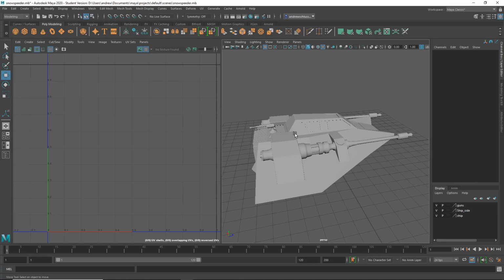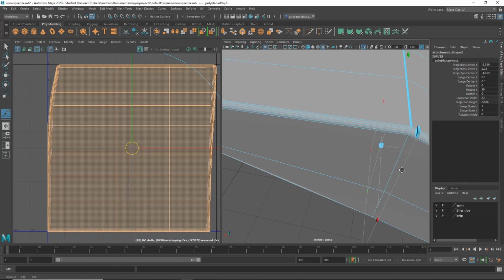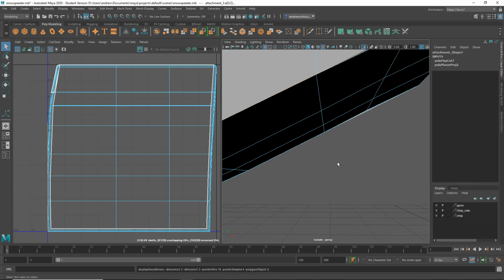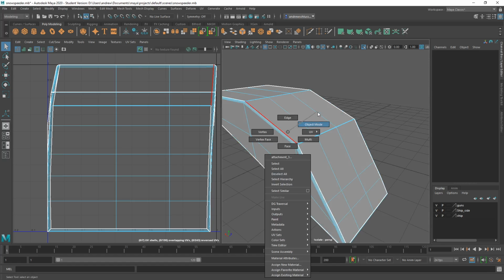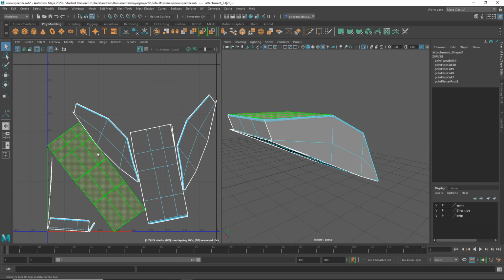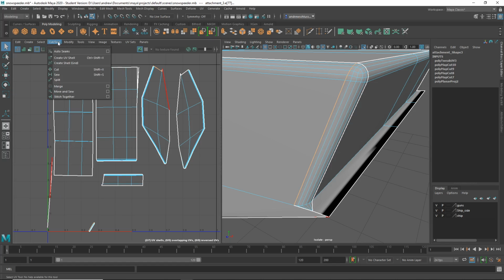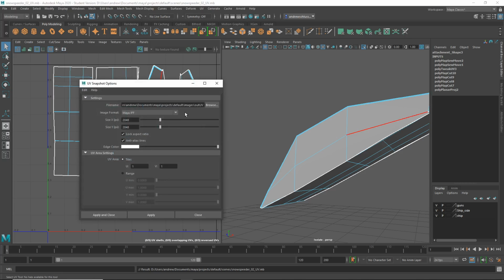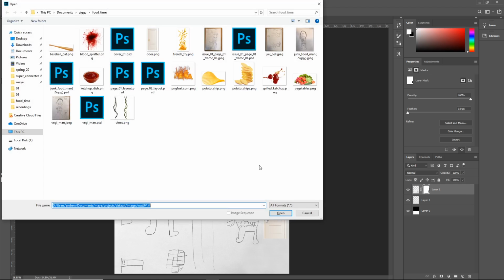landspeeder UV 01